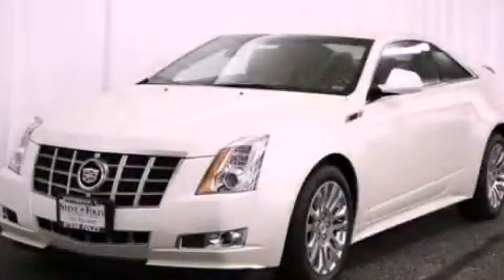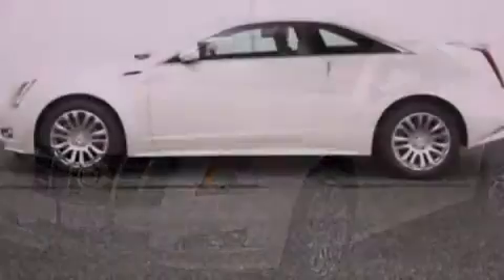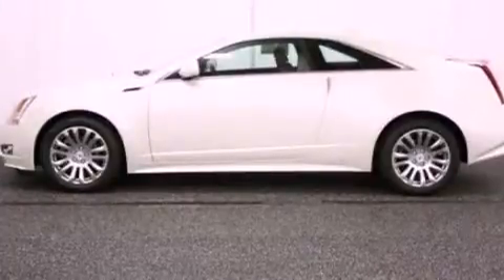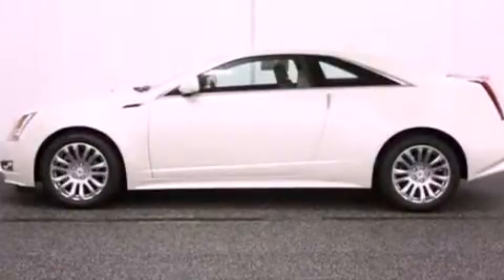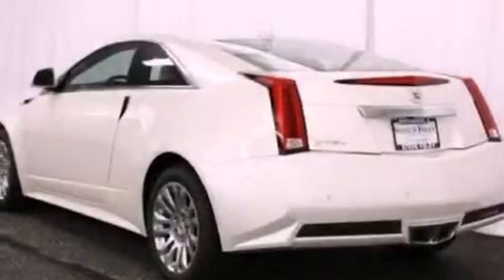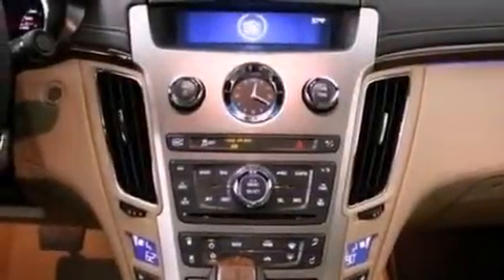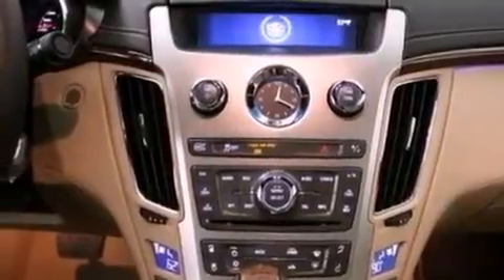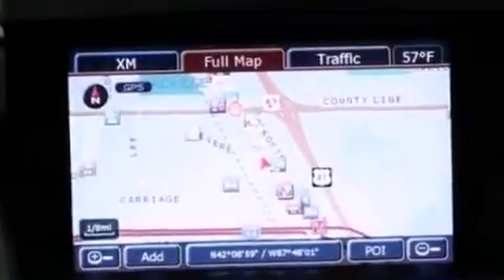2012 Cadillac CTS Northbrook IL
Year : 2012
 Make : Cadillac
 Model : CTS
 Engine : 3.6L V6
 Trans . : Automatic
 Exterior : White Diamond Tricoa

 Interior : Tan

 Steve Foley

 100 Skokie Blvd.

 2012 Cadillac CTS Northbrook IL